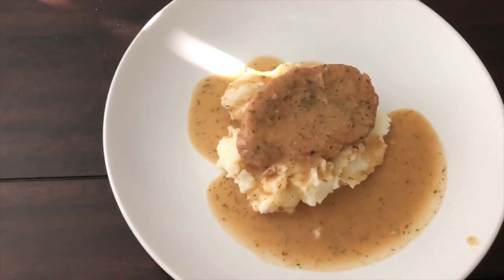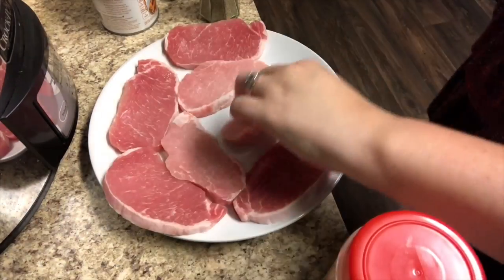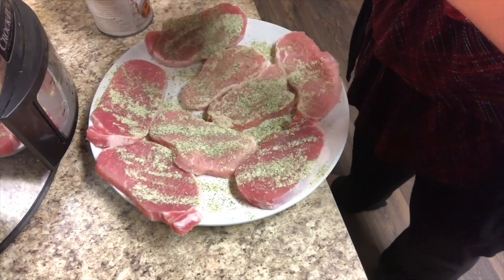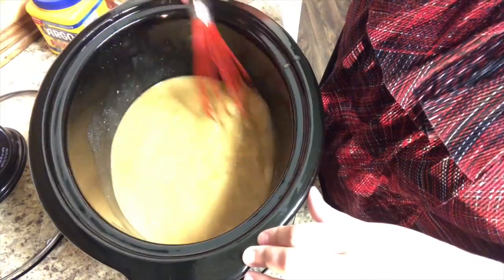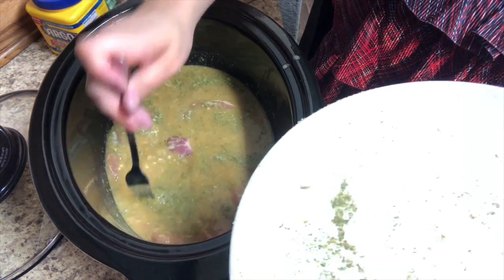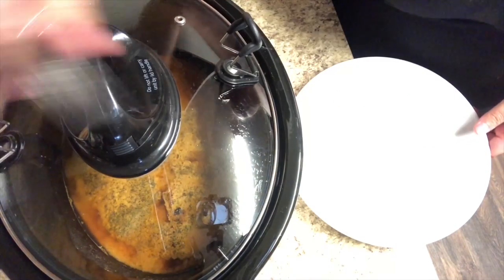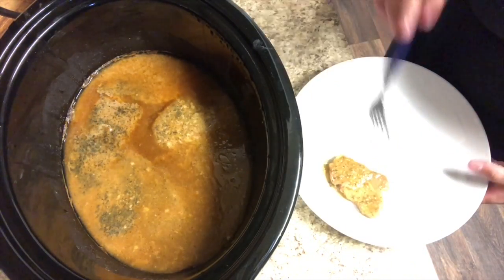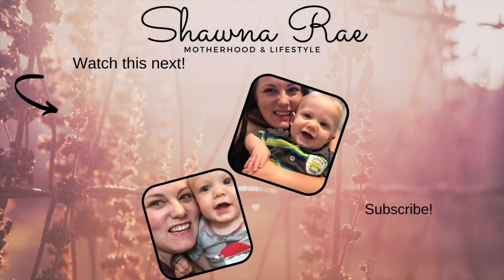SLOW COOKER PORK CHOPS & GRAVY RECIPE | Foodie Friday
Welcome back y'all! Today is another fun foodie Friday recipe video! This one is so good for working families that need something fast and easy on a weeknight! I hope y'all enjoy this slow cooker pork chops and gravy. If you make it, make sure and tag me on Instagram @ShawnaRaeVideos!

❤️SHOP OUR NEW ETSY SHOP FOR FARMHOUSE WOOD SIGNS - DandSDesignsStudio.etsy.com

About Me:

Age: 31
Located: North of Austin, TX
Kids: One son, Charlie
Relationship: Married (3 years)
Job: Higher Education